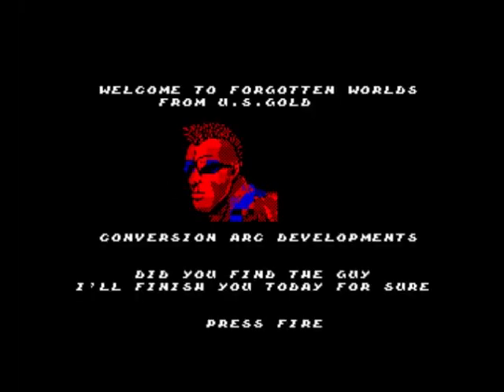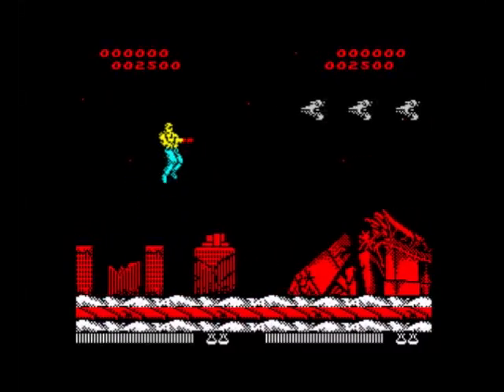Forgotten Worlds Review for the Sinclair ZX Spectrum by John Gage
Forgotten Worlds is a Space, Shoot 'em up game that came out in the arcades in 1988 by CapCom. This version came out in 1989 by US Gold. This is the 128k version. Warning! This video has swearing.